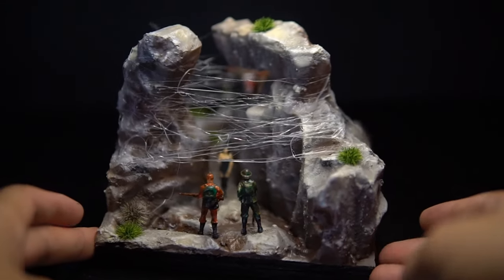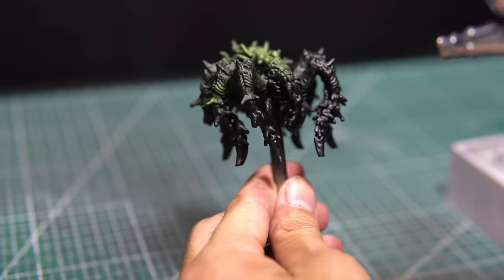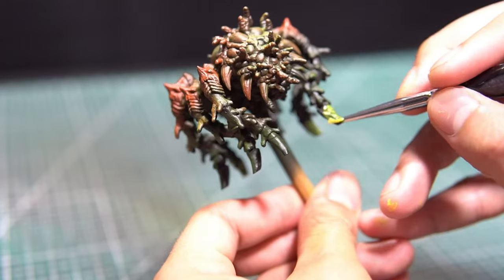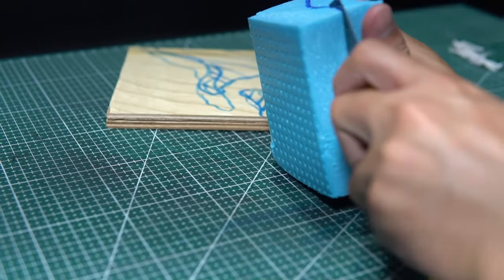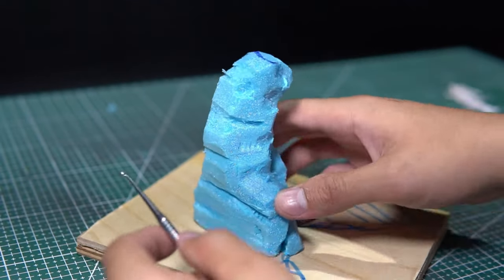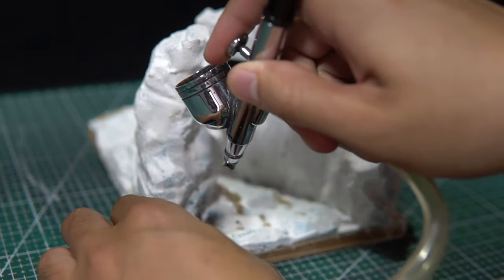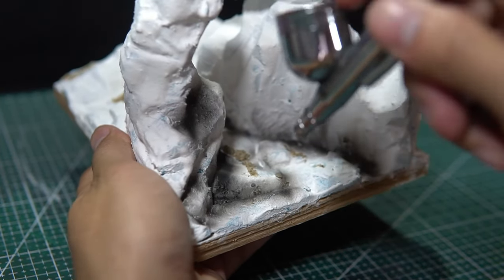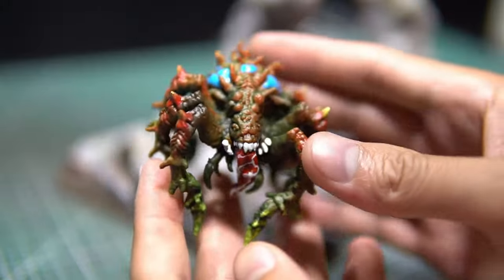Giant Spider Trap Diorama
In a miniature diorama, a colossal spider cunningly sets a trap for two soldiers, with the help of a young girl. The intricate scene captures the tension as the monstrous arachnid lurks, its eight legs poised to ensnare its unsuspecting prey. The girl's fearless determination adds a touch of suspense to this captivating tableau.